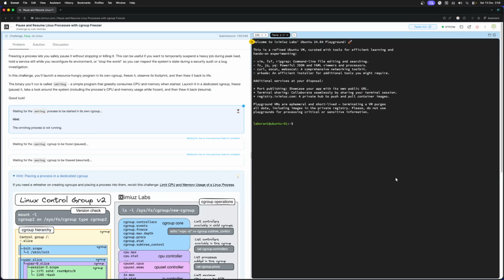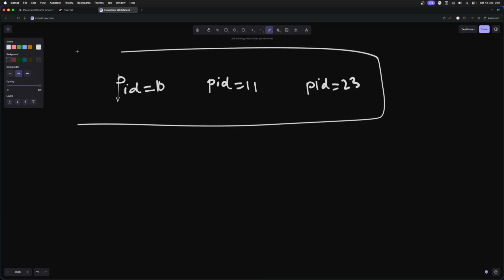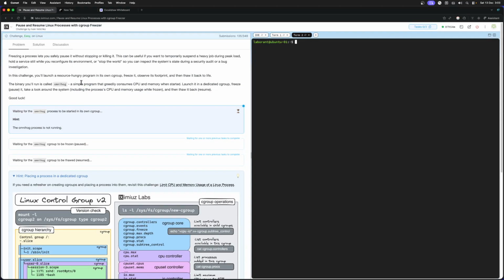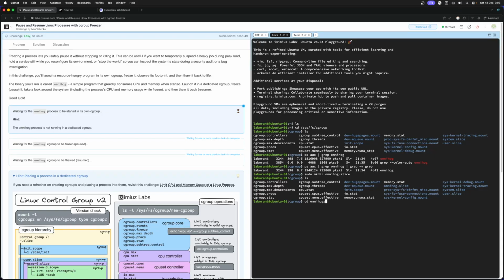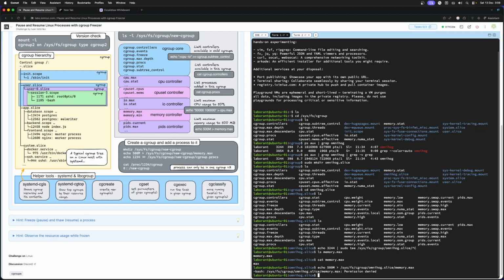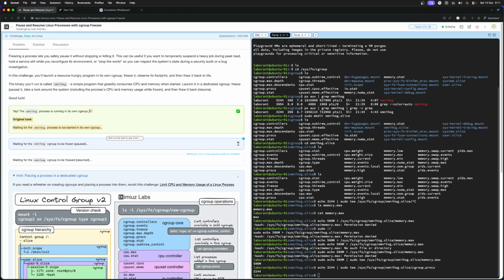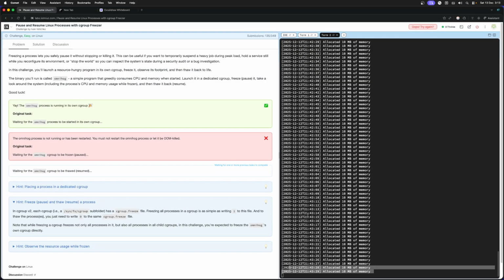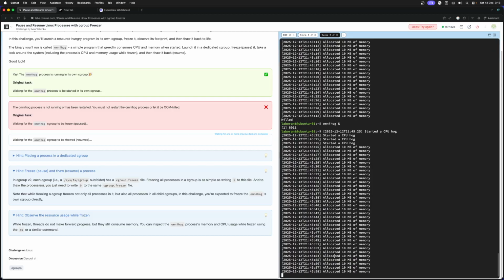Pause and resume Linux Process with cgroup Freezer:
Big shoutout to labs.iximiuz.com.